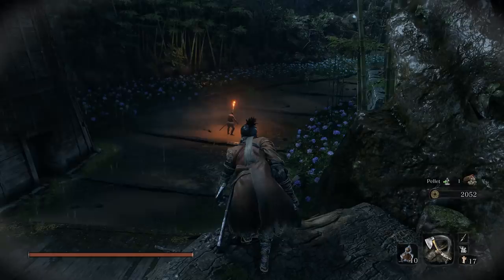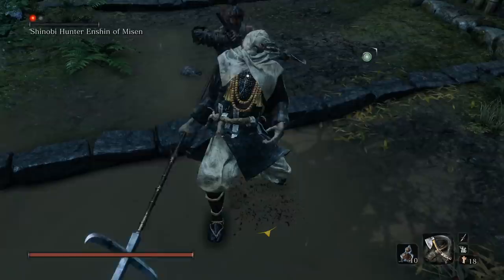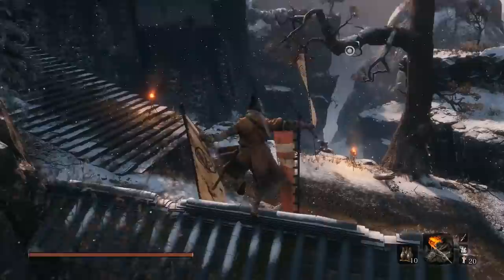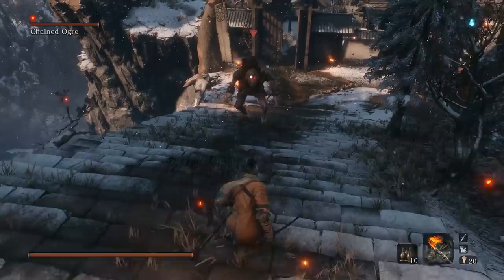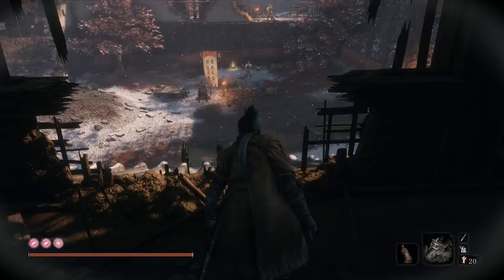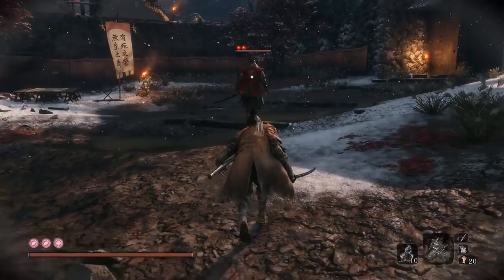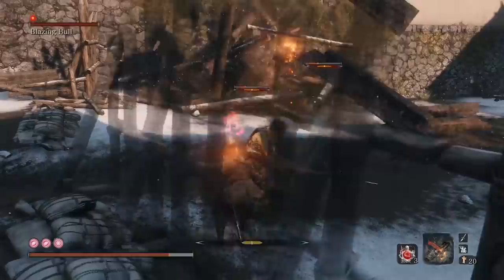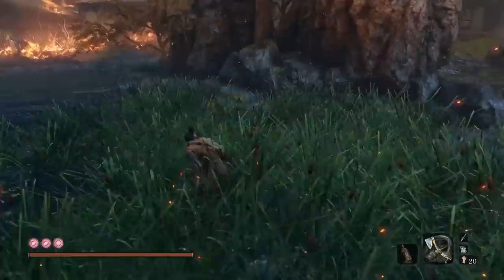Sekiro: Shadows Die Twice - Git Gud Guide: Mini-Bosses Part 1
Thanks to Activision for a review copy of Sekiro!

Carve your own clever path to vengeance in an all-new adventure from developer FromSoftware, creators of Bloodborne and the Dark Souls series.